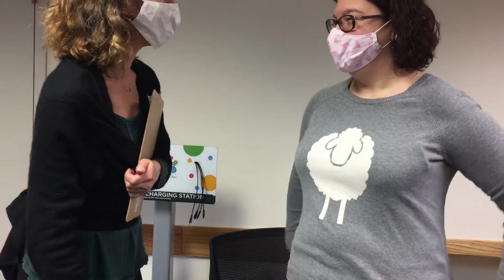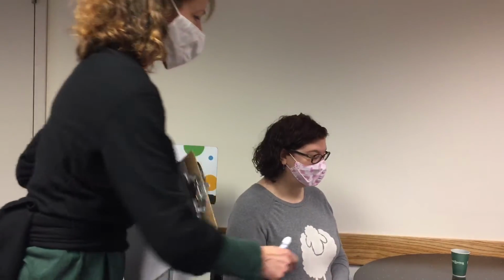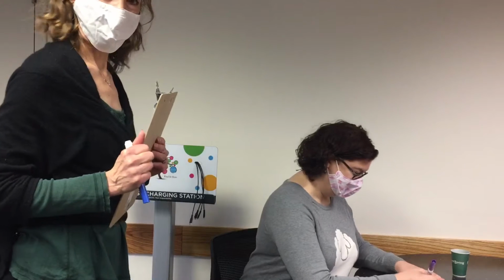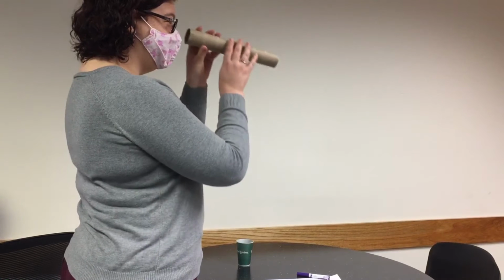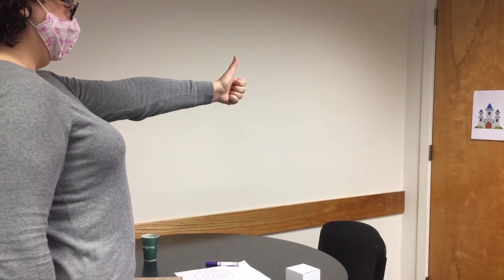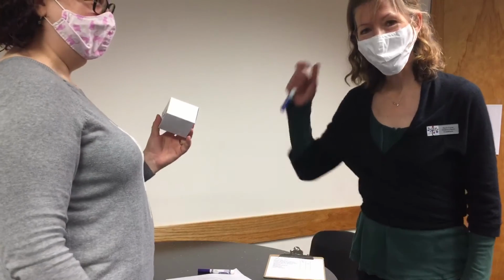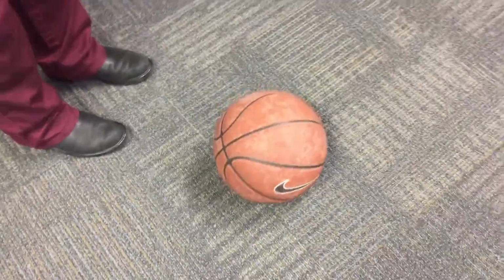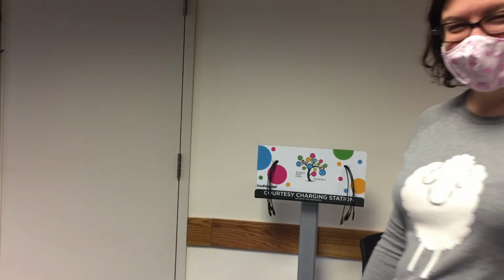Righty or Lefty? Which hand, foot, eye, and ear are you?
Test to see which parts of your body are right or left dominant. You may be surprised